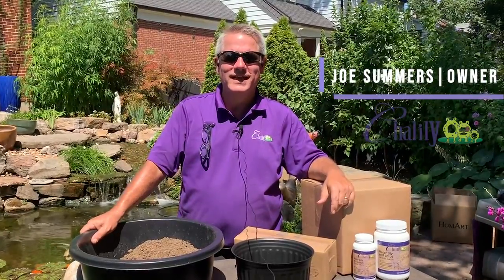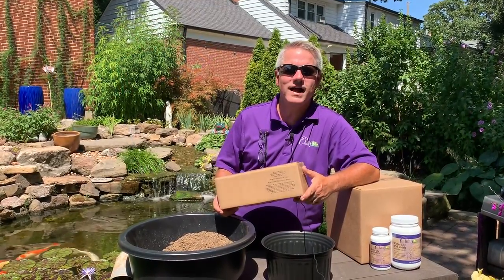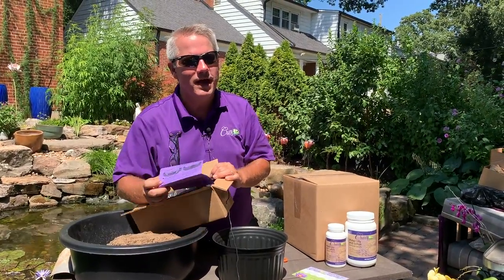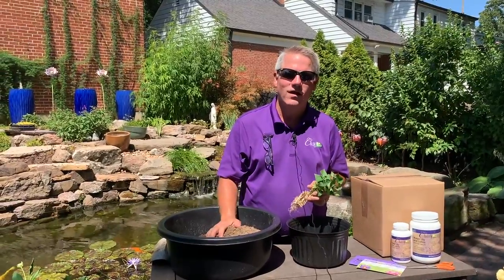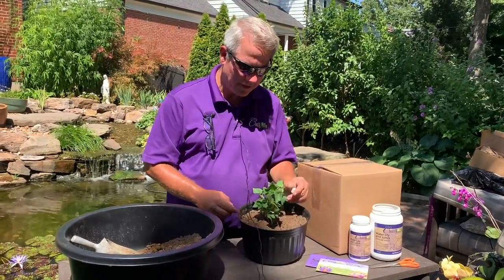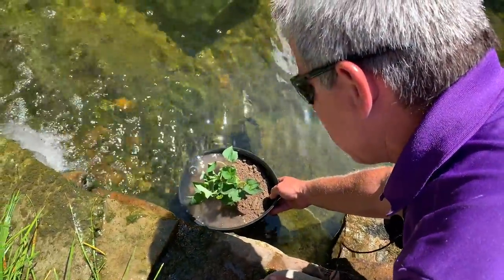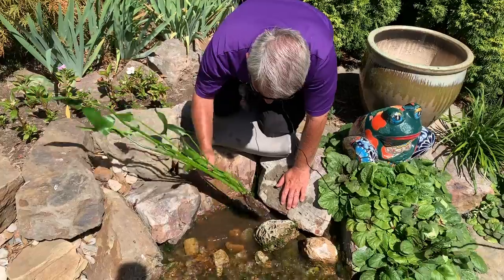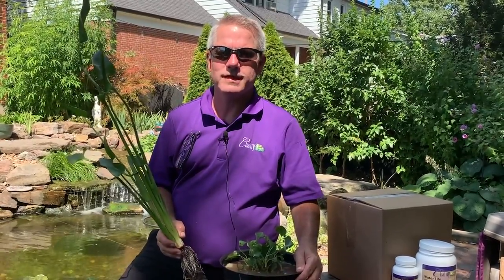Shallow Water Plants - Planting Tutorial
Whether planting in a pot or directly into your pond, we've got you covered! Follow these simple steps and have your Shallow Water plant ready to go!

For instruction downloads and tips, check out the Resources tab on our website!